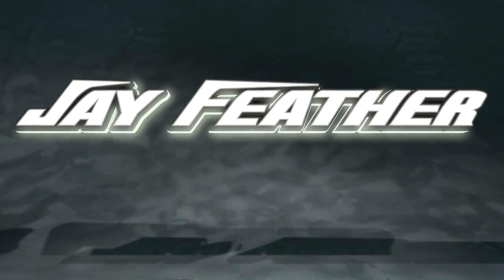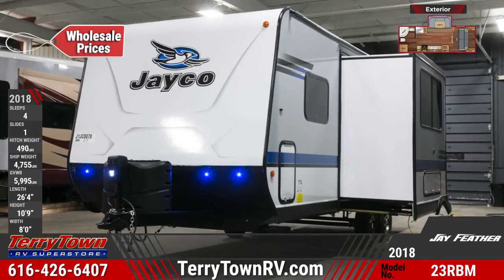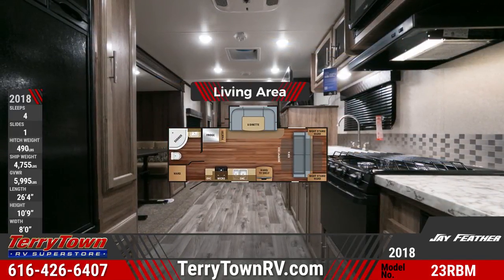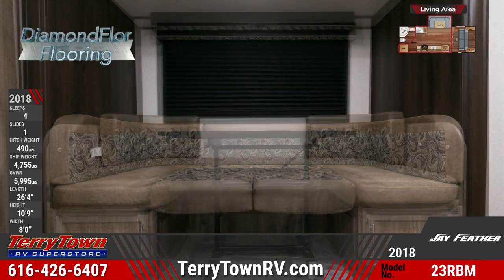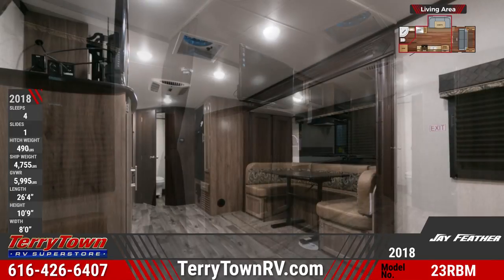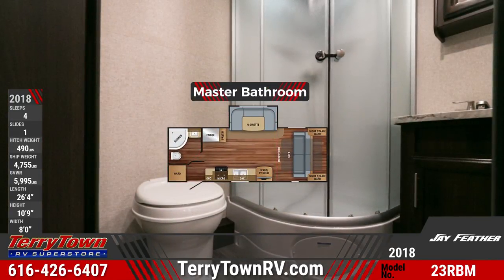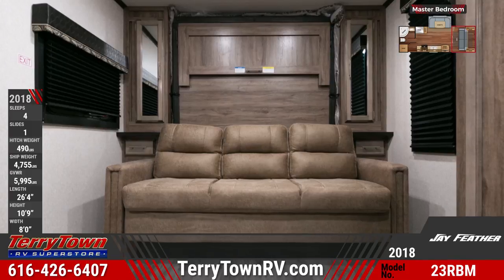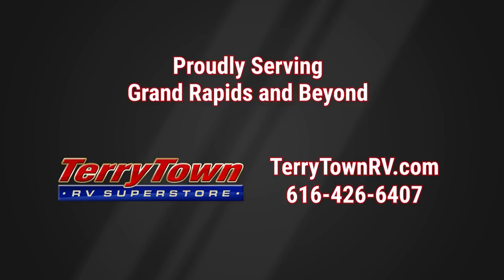2018 Jayco Jay Feather 23RBM Travel Trailer RV For Sale TerryTown RV Superstore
The 2018 Jay Feather 23RBM travel trailer makes spontaneous travel easier than ever!

This travel trailer tows with an aerodynamic rounded front profile, and features a deluxe graphics package with two-tone sidewalls. The 23RBM runs on 30 amp service, has two 20-pound LP bottles with an auto regulator, along with front cap lighting and hitch lighting.

This Jay Feather is also equipped with black tank flush, a six gallon DSI water heater, a 13,500 BTU A/C, a 16-foot power awning, and outside speakers.

A central living area houses a sofa, and a convertible U-shaped dinette with storage space. Windows come with coordinating valances and pleated shades, slideouts have carpeting. There is also a nearby wardrobe with TV hookups above, an optional LED TV, and a nearby Bluetooth stereo.

The 23RBM features wood-look flooring, and has screwed and glued cabinetry in the kitchen, which comes standard with a pantry, three-burner range, oven, and a microwave.

The full bathroom has amenities including a glass door shower, a foot-flush toilet, vanity sink, and a medicine cabinet.

The master bedroom sits in the front with a Murphy bed, bedside wardrobe cupboards,  and windows with pleated nightshades.